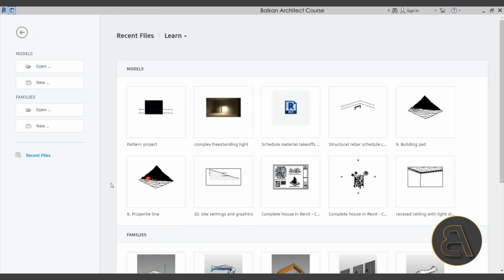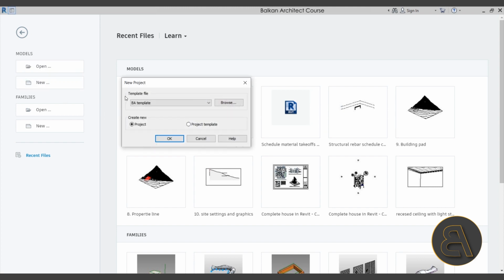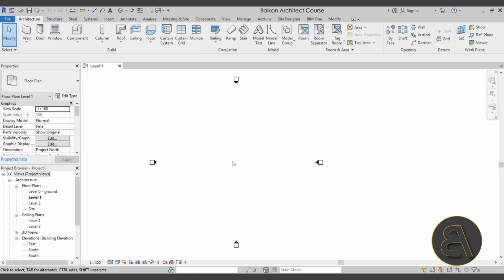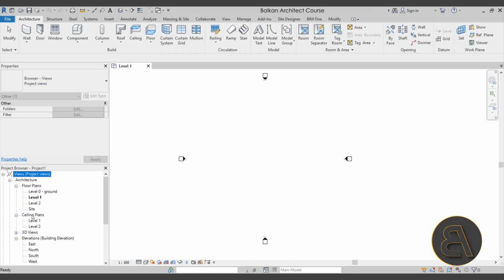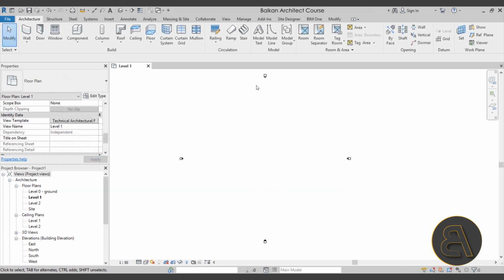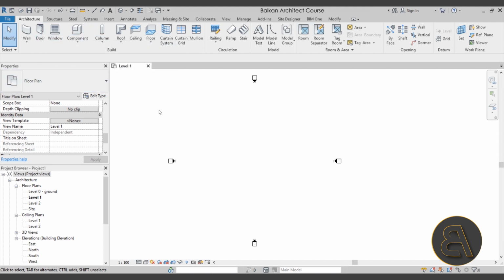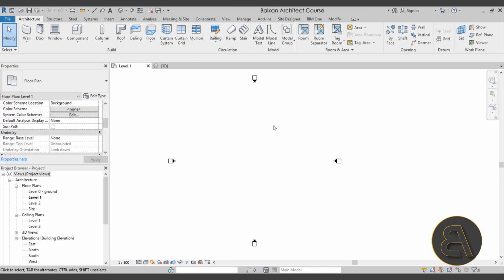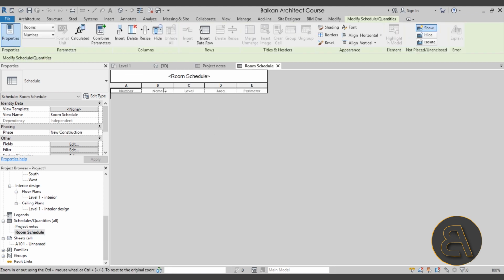Revit Template Creation Course - 3h 20min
Additional Tags: template, architecture, family, Structural, Beam, Column, Beam System, Light, family, family editor, street light, Revit, Architecture, House, Reference Plane, Detail Line, Floor,, BIM, Building Information Modeling. Building, Roof, Roof by element, Roof by extrusion, How to model a roof in revit, Revit City, Revit 2018, Revit Turorials, Revit 2017, Revit Autodesk, Revit Architecture 2017, Revit Array, Render, AutoCAD, How to model in Revit, learn Revit, Revit Biginner tutorial, Revit tutorial for Beginner, Revit MEP, Revit Structure